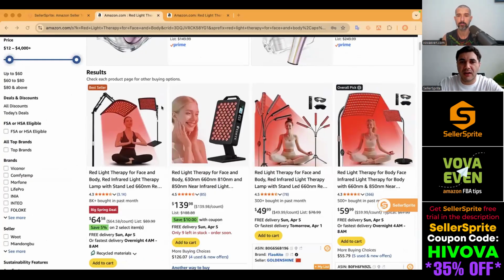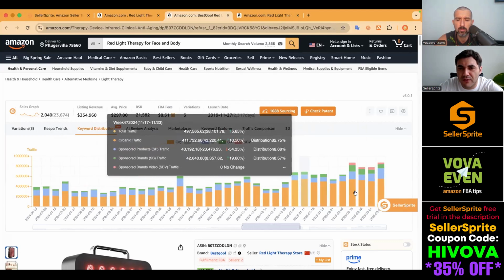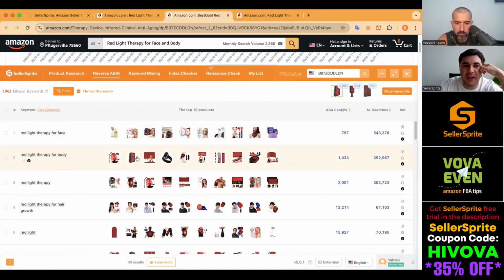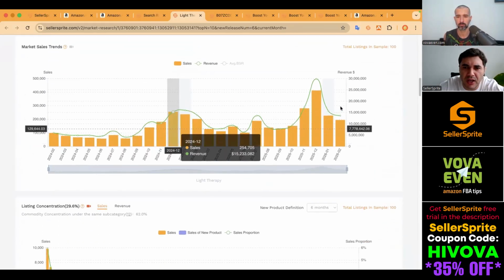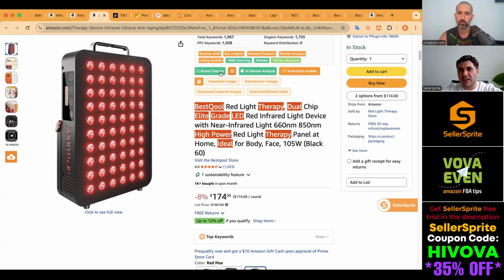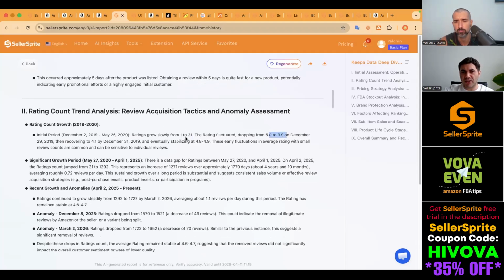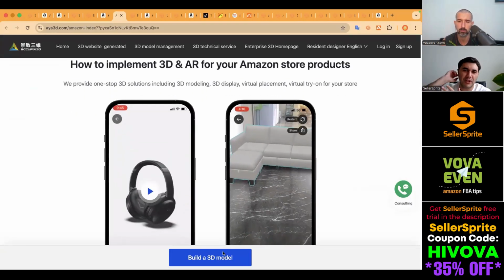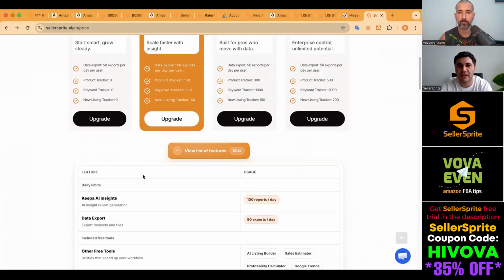SellerSprite Chrome Extension Tutorial: Amazon Product Research on Product Pages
Learn how to use the SellerSprite Chrome Extension for Amazon product research directly on Amazon product pages. In this SellerSprite Chrome Extension tutorial, we go step by step through the tools and data Amazon sellers can use to analyze competitors, check product sales, review BSR trends, find keywords, study traffic sources, analyze reviews, compare variations, estimate profit, and research product opportunities.

This tutorial focuses on using SellerSprite on an Amazon product detail page, so you can better understand what is happening behind a competitor’s listing.

You will see how to use SellerSprite Chrome Extension features such as sales and revenue estimates, reverse ASIN keyword research, keyword distribution, traffic comparison, Ads Insights, related products, market analysis, AI review analysis, Keepa trend analysis, FBA fee and profit checks, Alibaba and 1688 sourcing research, TikTok influencer data, brand checks, patent checks, marketplace checks, and more.

If you sell on Amazon or are researching products to sell on Amazon FBA, this video will help you understand how SellerSprite can support product research, competitor analysis, keyword research, listing optimization, PPC research, market validation, and sourcing decisions.

SellerSprite can be useful for Amazon sellers who want to:

- Research Amazon product pages in more depth
- Analyze competitor sales, revenue, BSR, and variations
- Understand traffic sources from organic ranking, Sponsored Products, Sponsored Brands, and video ads
- Check review trends and customer feedback with AI review analysis
- Estimate profit, FBA fees, and gross margin
- Discover related products and competitors targeting the listing
- Research sourcing options on Alibaba and 1688
- Check trademarks, brand terms, and product patents
- Validate product opportunities before launching on Amazon

🕒 Time stamps:

00:00 - Intro
00:07 - The first Chrome extension tutorial
00:15 - SellerSprite free trial + coupon code HIVOVA
00:20 - What is the agenda for today's video
00:30 - Our guest, Yalchin Bayramov from SellerSprite
00:40 - SellerSprite tutorials playlist
01:00 - Yalchin says hi

02:35 - Tutorial begins

03:05 - Drop down menu of different parts of the extension
03:44 - Extension on Amazon product detail page
04:26 - Find an Amazon brand on TikTok
05:23 - More about a seller on Amazon
05:40 - More info about BSR and category
05:46 - Sales graph, revenue
06:14 - Monthly sales
06:52 - Daily units sold
07:11 - Price change
07:31 - Rating
07:41 - Rating velocity
08:57 - FBA profit calculator
11:20 - Variations and pricing
11:40 - Product details (weight etc)
11:55 - Keywords
12:42 - Keyword distribution - Traffic
19:00 - Reverse ASIN
25:14 - Index checker
26:42 - Ads insights
31:37 - Related products
35:08 - Market analysis
37:38 - Listing builder
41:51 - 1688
43:35 - Alibaba
44:04 - TikTok influencers
45:17 - Brand checker
47:35 - AI review analyzer
49:29 - Download reviews
52:29 - Variations
53:44 - Keepa trends (and AI insight)
01:00:00 - Keyword distribution
01:00:27 - AI review analysis
01:01:31 - Marketplace
01:03:13 - Keyword explorer
01:04:55 - Traffic comparison (keyword distribution)
01:06:42 - 3D model
01:08:12 - Check patent
01:12:24 - Pricing of SellerSprite
01:18:22 - Best offer for SellerSprite